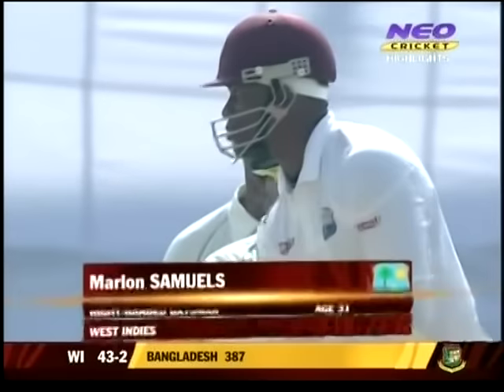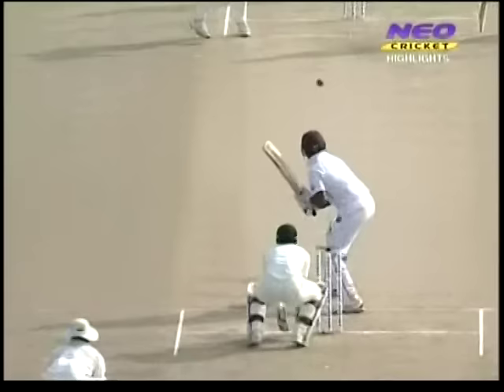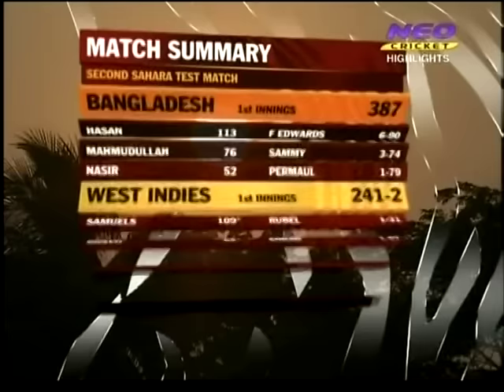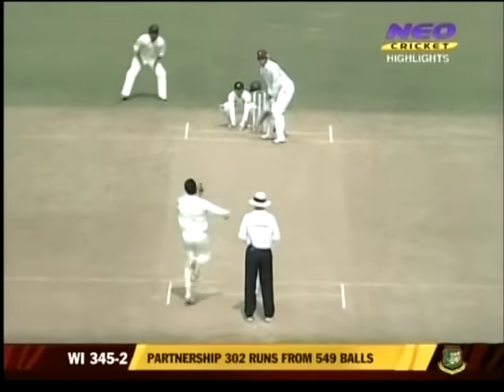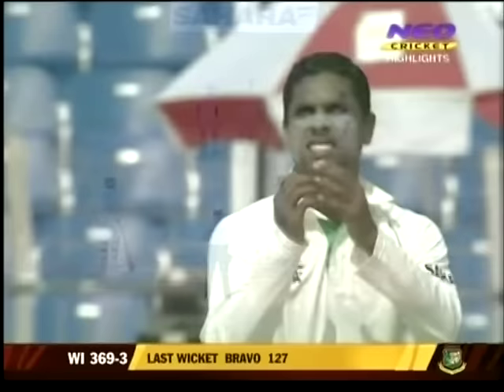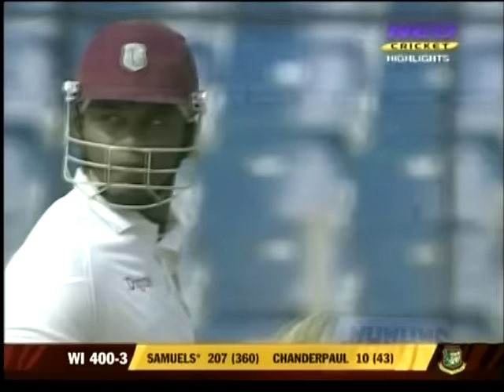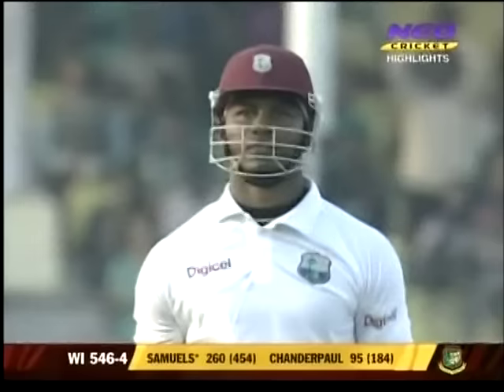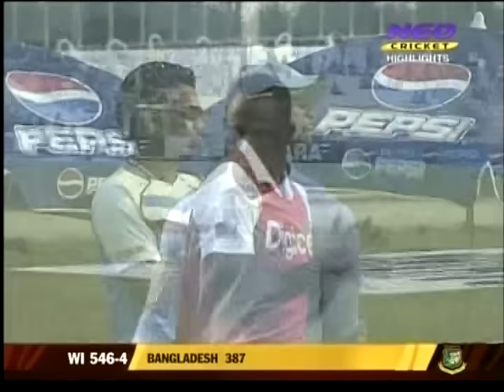Marlon Samuels, 260 vs Bangladesh, Simply Magnificent